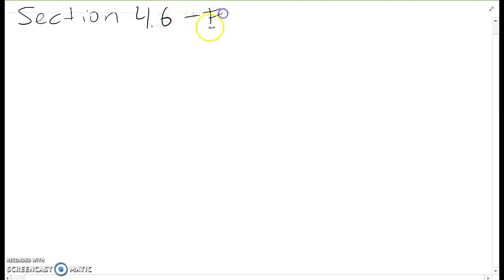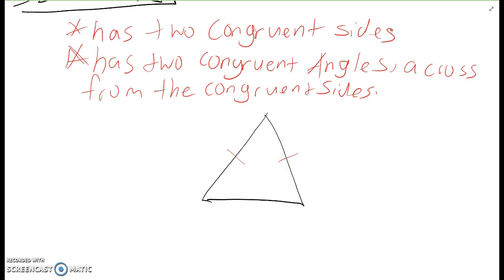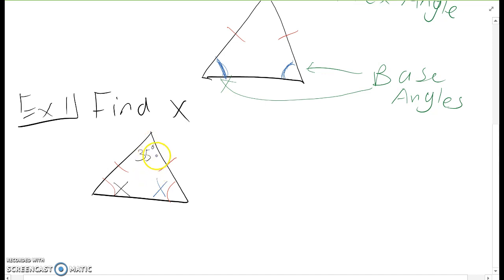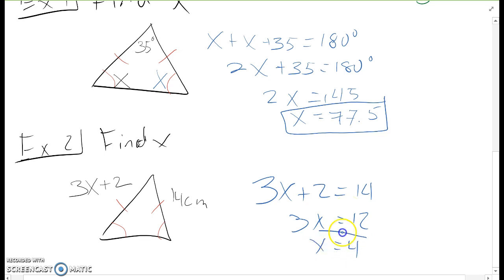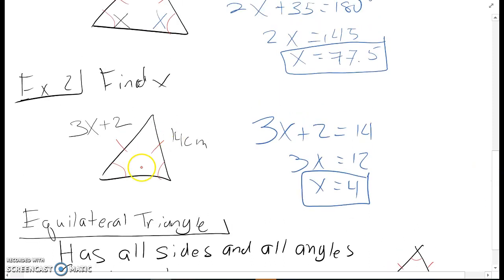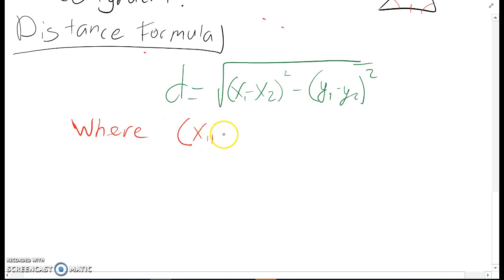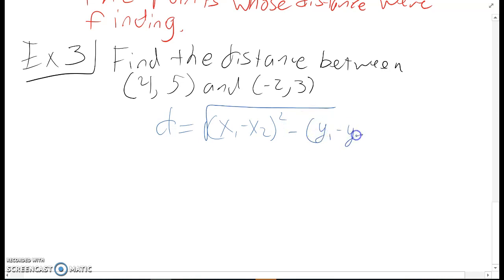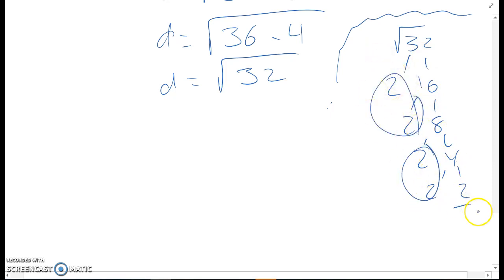Section 4.6 Equilateral and Isosceles Triangle Notes